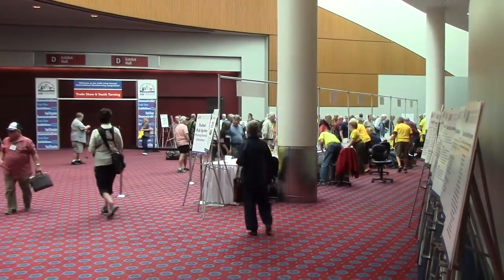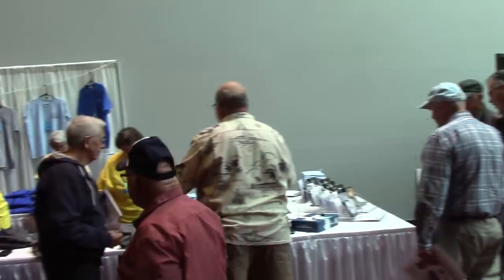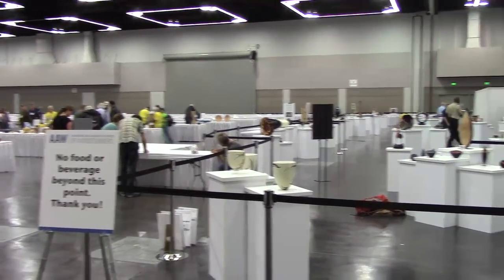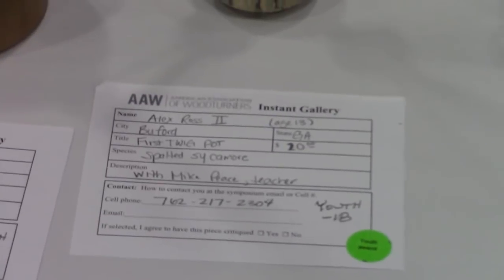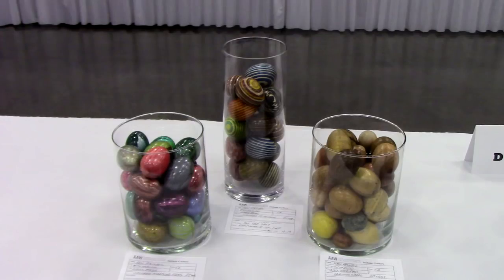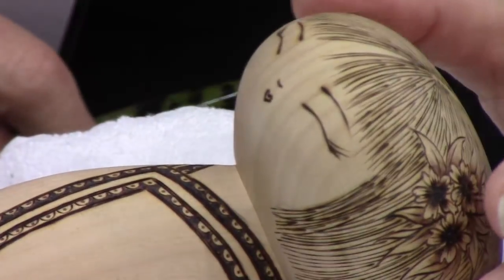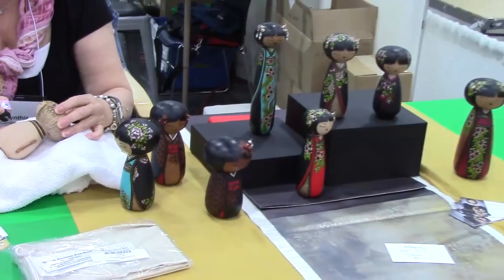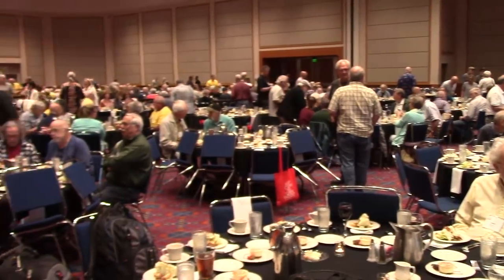Behind the Scenes at Woodturning's Biggest Event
Just a few remembrances of the recent American Association of Woodturners Symposium held in Portland, OR Jun 15-17, 2018

I upload new wood turning  videos regularly so Ya’ll come back, hear?

2 Tree Boyz Wood is a family-operated business providing beautiful hardwood turning blanks to clients all over the US.